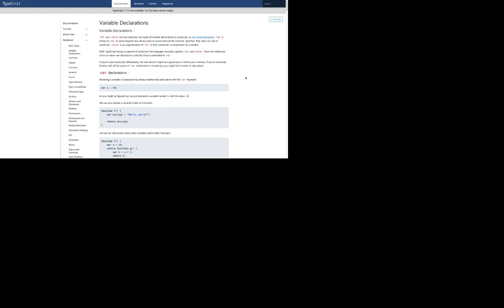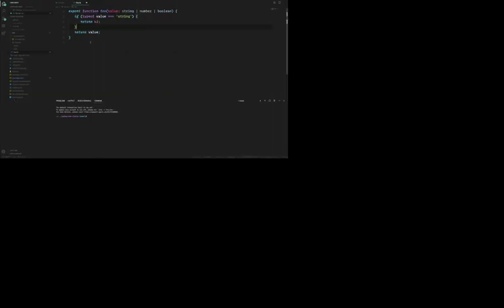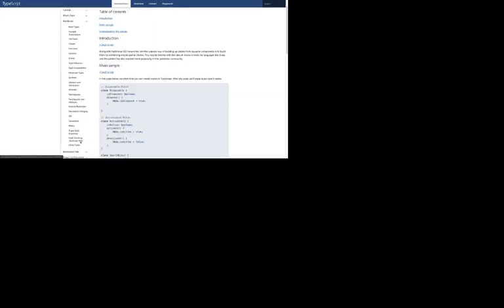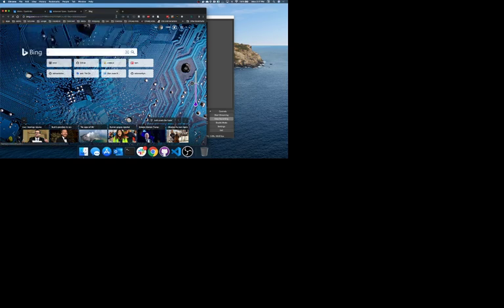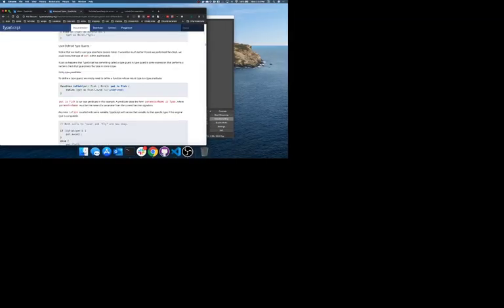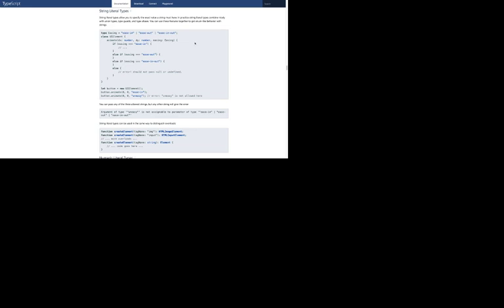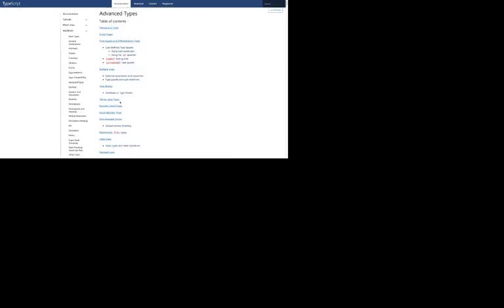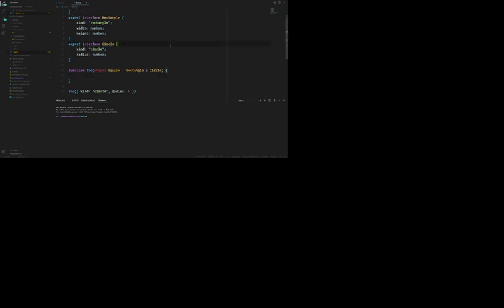TypeScript (3 of 4): Type Inference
We gloss over some advanced types and then get into how TypeScript's type inference works and when you should rely upon it.